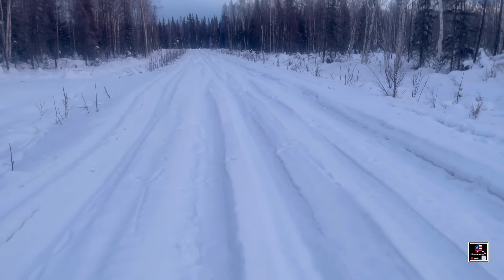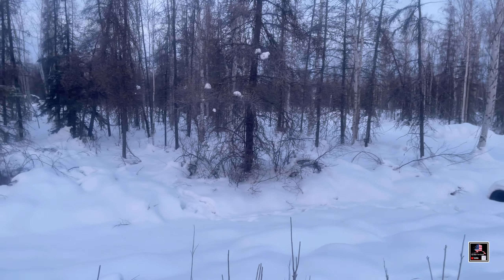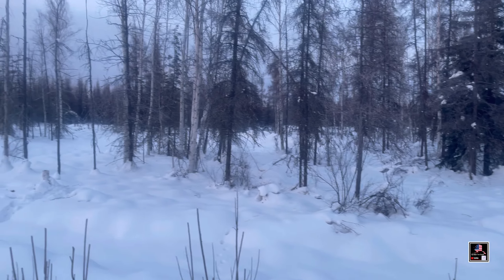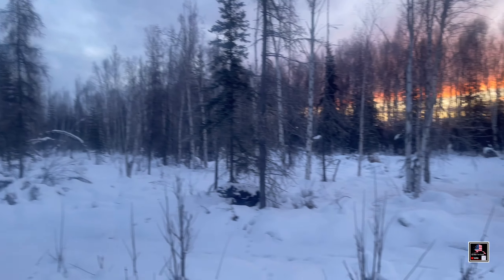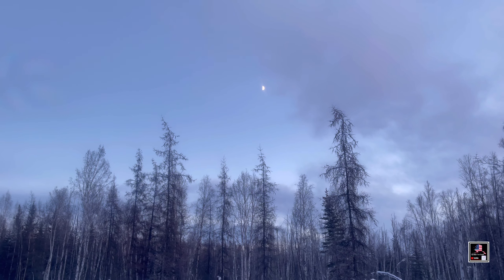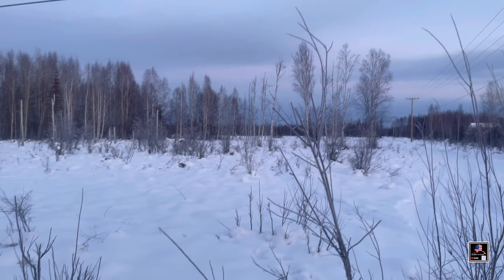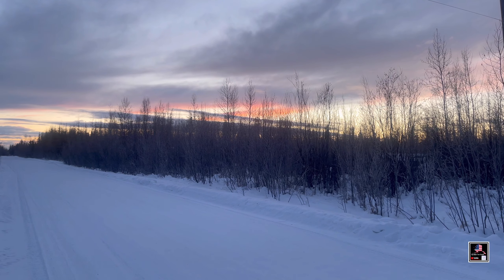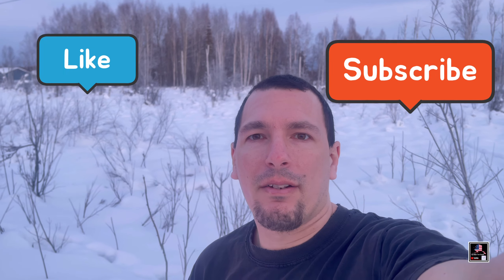Beautiful Alaska and Search For Property *Retired Too Soon?*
Looking to purchases property in Alaska. Driving around and beautiful sunset.

I medically retired out of the US Army on the TDRL. I did 5 great years and 2 duty stations. Life has many changes and can throw you a curve ball. Now time to see where the next chapter takes me. This channel is to help motivate other’s. I look forward to working with my limitations and building on my creative side. Something that might be therapeutic. This is a hobby and in a controlled environment. Sit back and enjoy where this life takes us.

Editing tool:
Premiere Rush
VLLO APP

*Everything on this channel is my opinion and based on my experiences alone. All video and pictures are my own, unless otherwise stated. Nothing on this channel will or can be used in a lawsuit or court of any time towards the channel or who is on this channel.